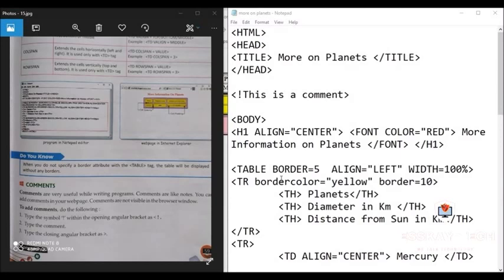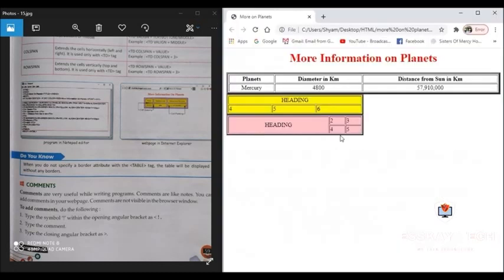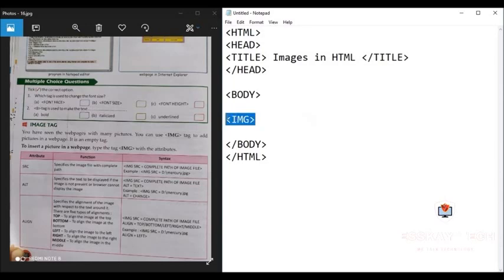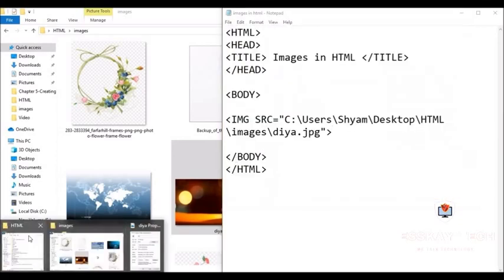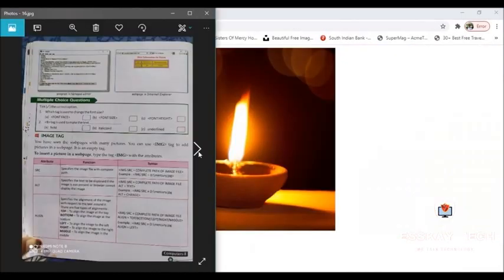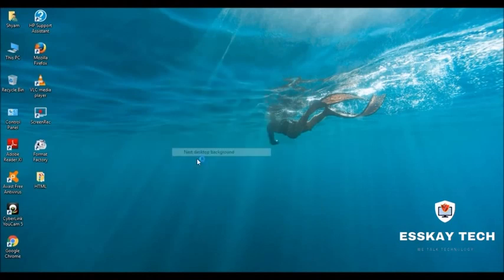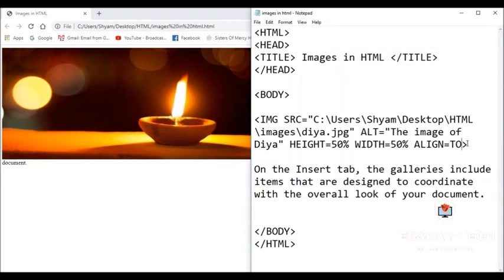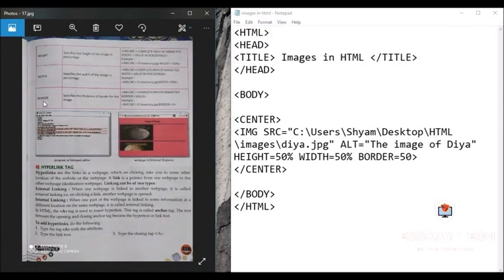Creating Webpages using HTML-Session-8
Class VIII-HTML-Session-8: Chapter 5: Creating Webpages with HTML (Class by Shyam Kumar Pradhan)
Topics covered: Comments, Image tag